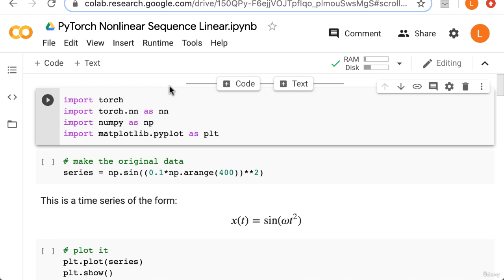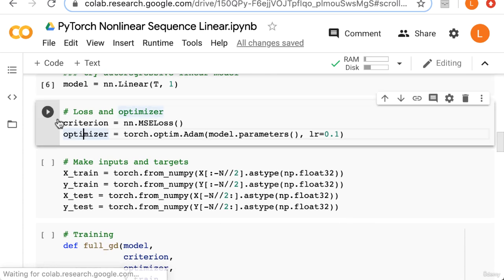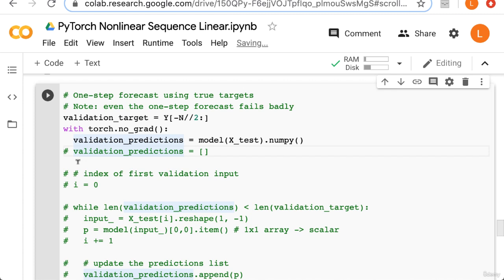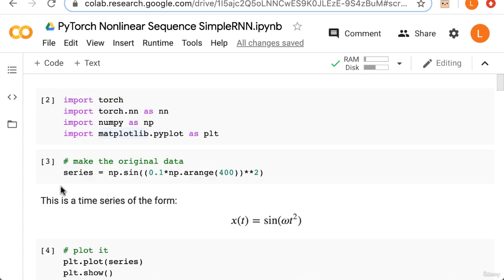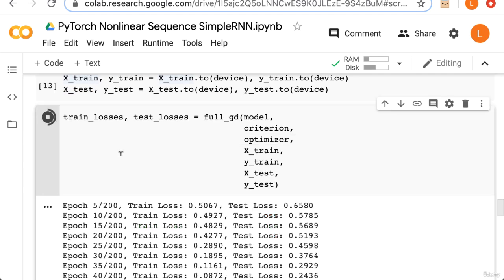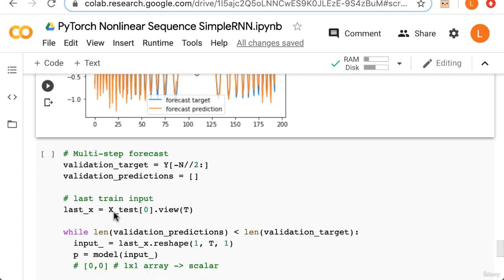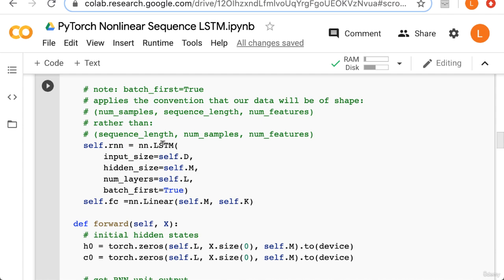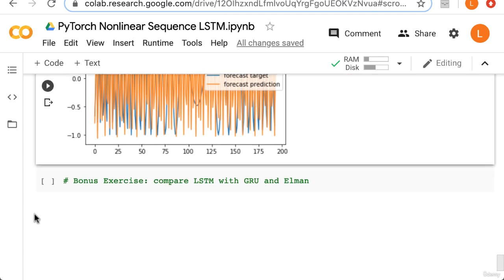A More Challenging Sequence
In this video, we tackle a more complex sequential data challenge to test the capabilities of RNNs, GRUs, and LSTMs. Learn how to handle difficult time series patterns, optimize model performance, and fine-tune hyperparameters for better sequence prediction accuracy.